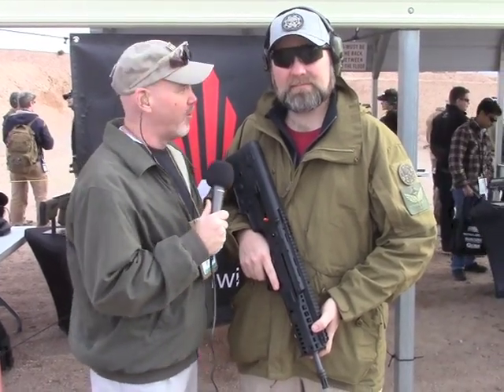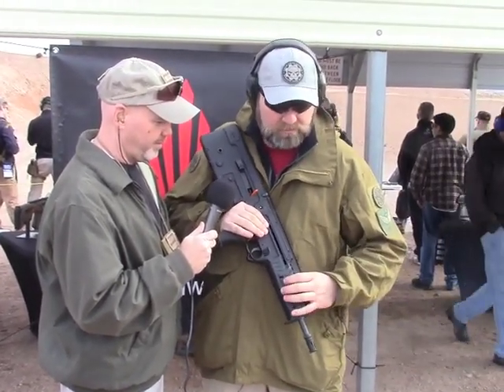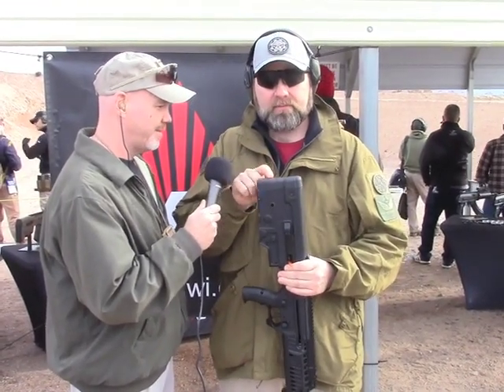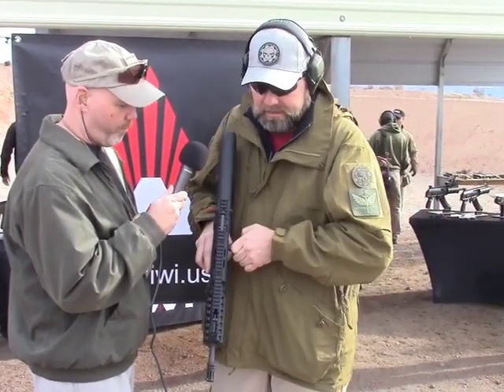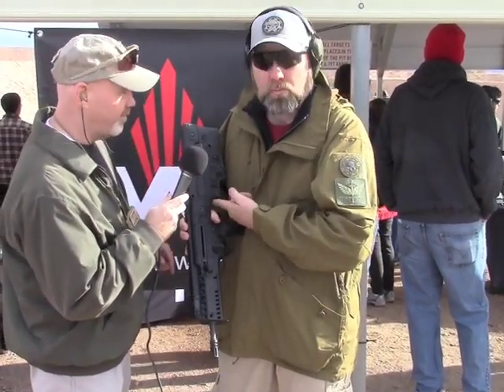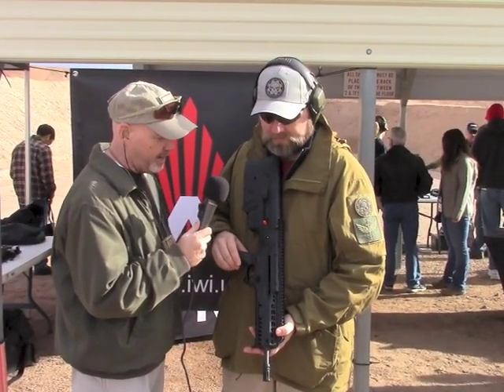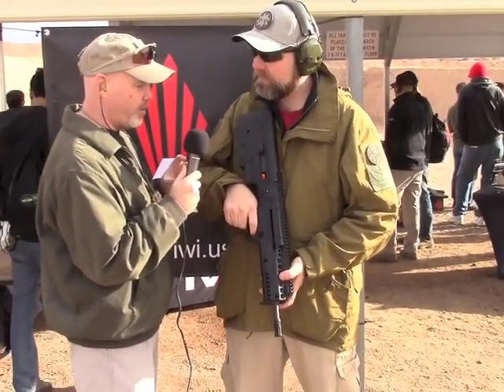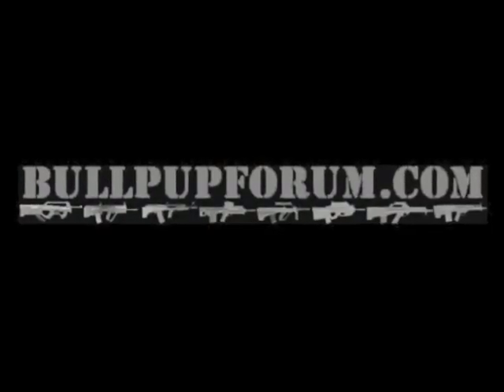IWI X95 Bullpup at 2016 SHOT Show- Civilian Model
IWI is due to release their X95 civilian model in March of 2016. GearHead Works discusses the differences of the X95 between Tavor.